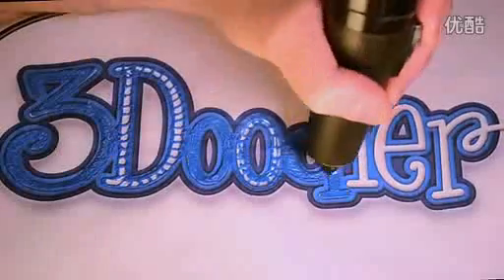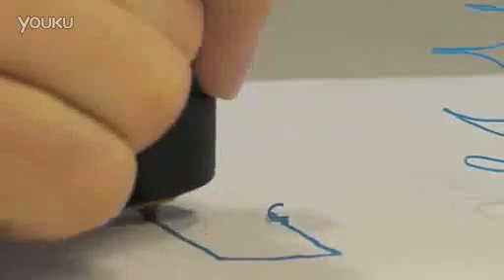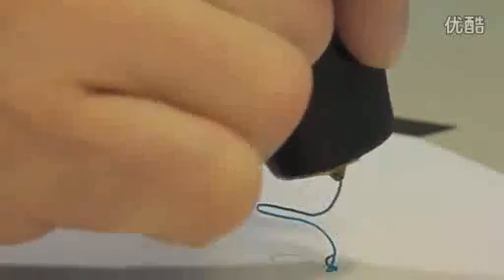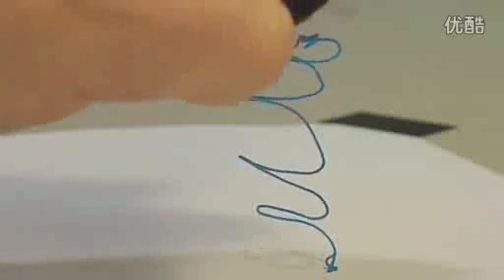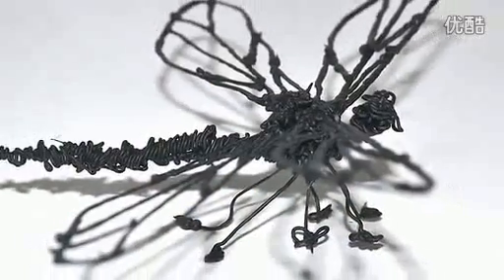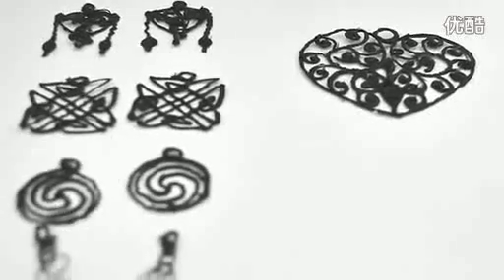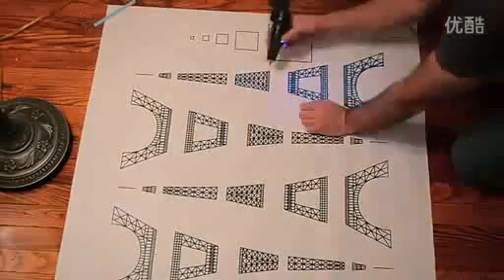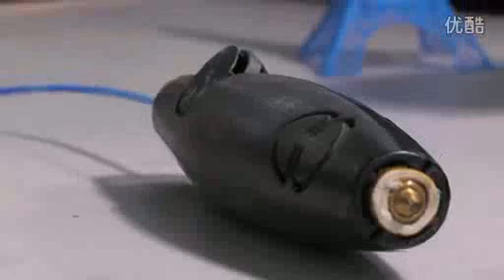3D Stereoscopic Printing Pen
Search: 3D Stereoscopic Printing Pen
EtoTalk.com always focus on professional smart phone service, etotalk mod rom is well known and widely used in many smart phone models in many European families. For those of whom are seeking a reliable seller who have been working at smart phone business for more than 6 years, etotalk.com will be your best choice.

3D Stereoscopic Printing Pen
For 3D Drawing + Arts + Crafts Printing
Intelligent Standby Function
Good Plug Design for Heater and Nozzle